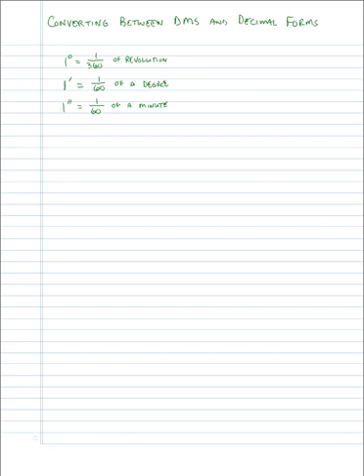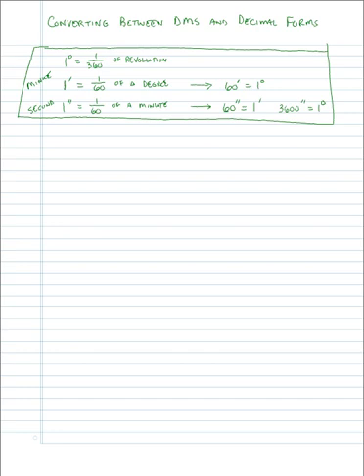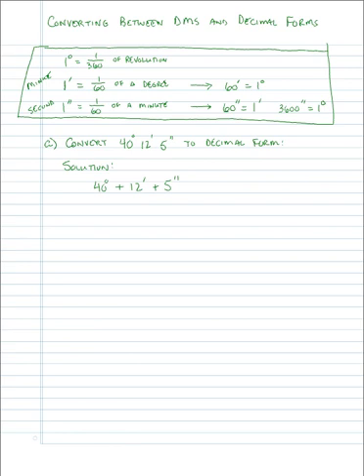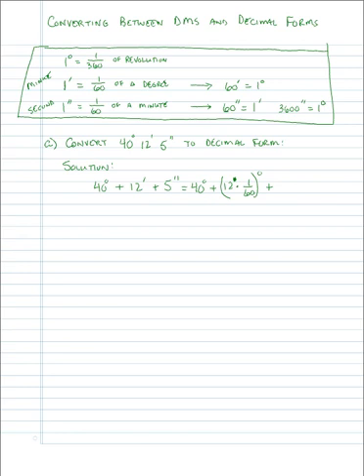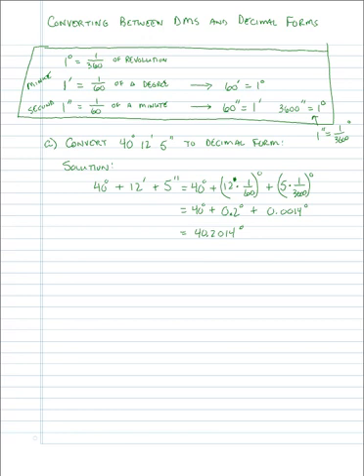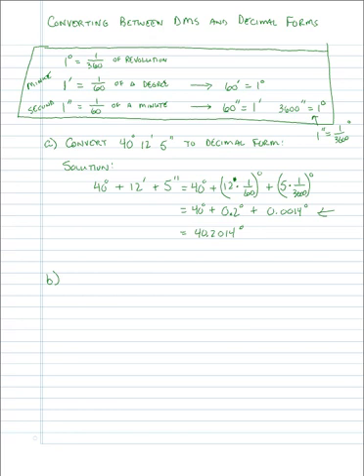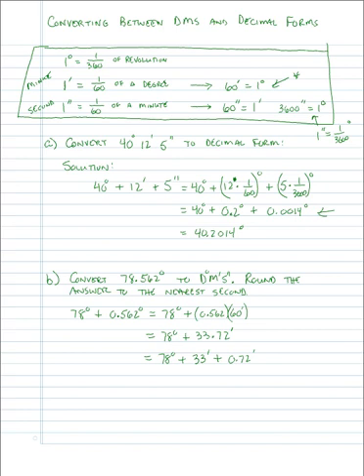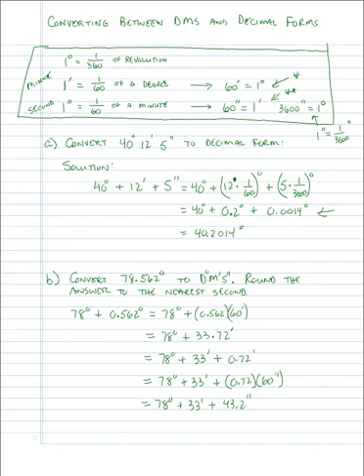6.1B Converting Angle Decimal to Angle DMS